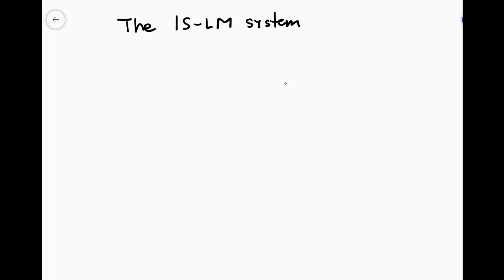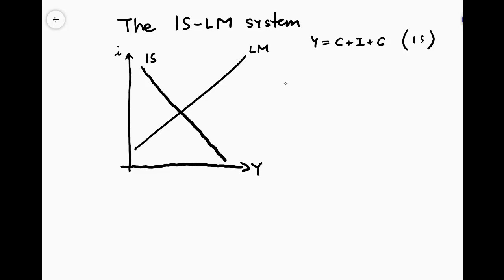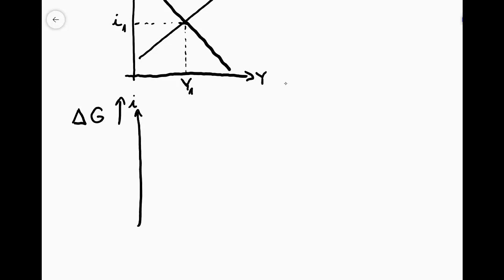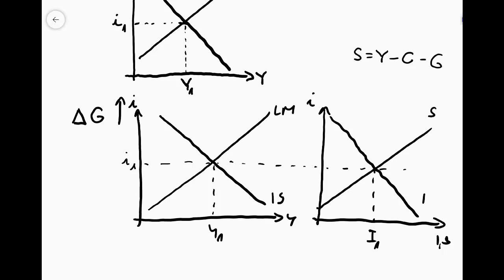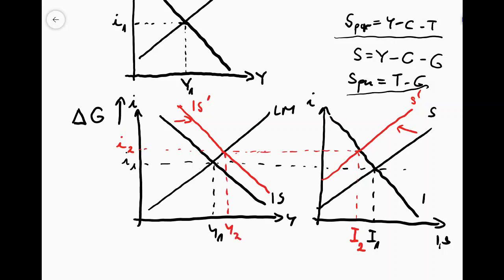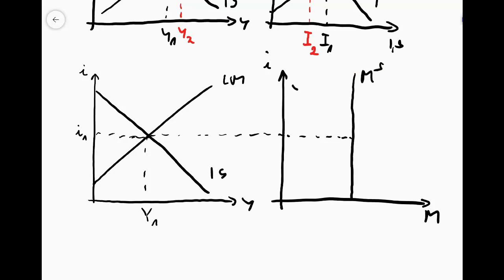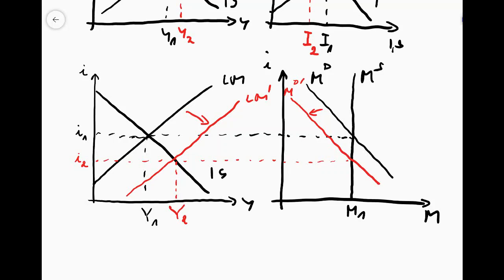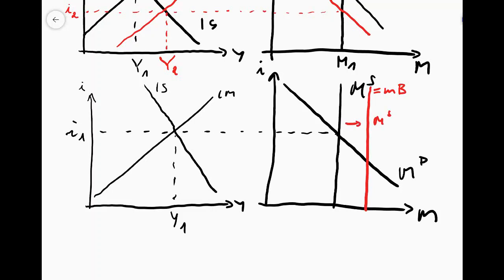IS LM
In this clip we define the IS-LM system, and use it to analyze the effect of different shocks and policies on the economy.